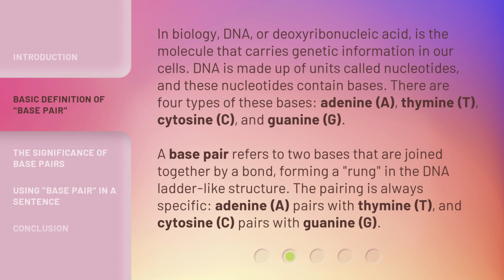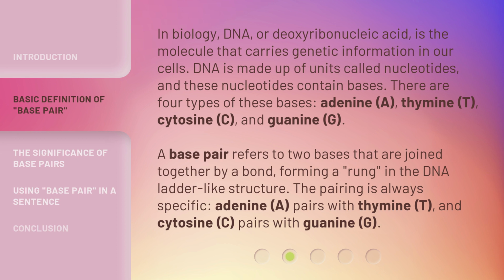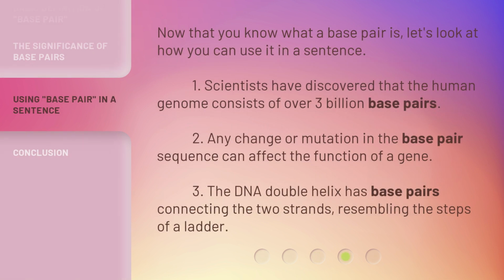Decoding the Term: "Base Pair"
Decoding the Term: Base Pair • Learn the meaning and significance of base pairs in DNA and how to use it in a sentence. Discover how base pairs ensure accurate DNA replication and the role they play in carrying genetic information.

00:00 • Introduction - Decoding the Term: "Base Pair"
00:25 • Basic Definition of "Base Pair"
01:16 • The Significance of Base Pairs
01:53 • Using "Base Pair" in a Sentence